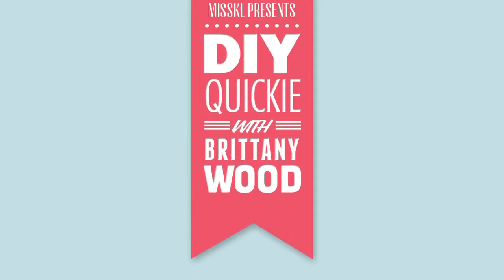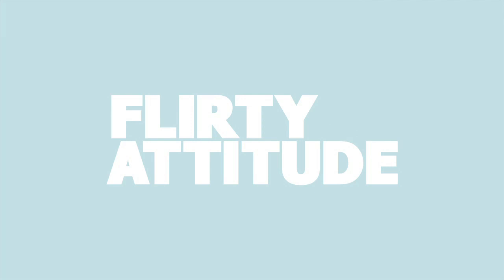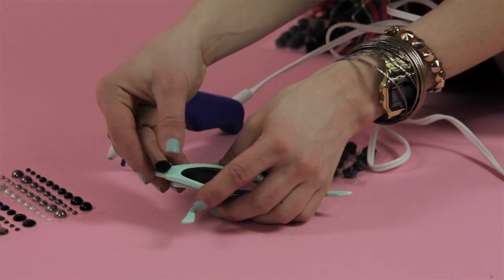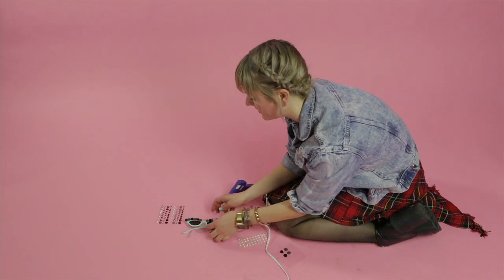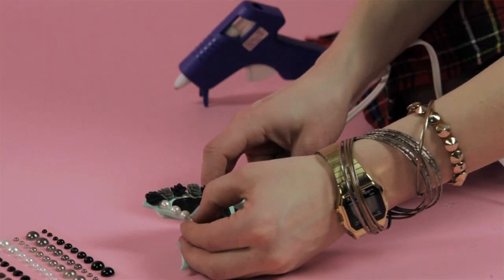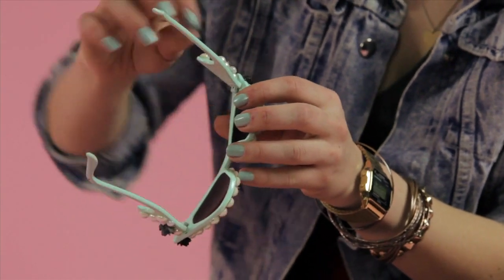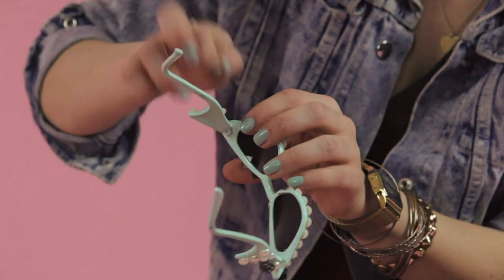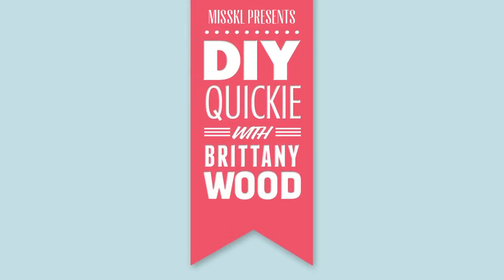Miss KL DIY Quickie with Brittany Wood: Spice Up Your Sunglasses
Miss KL presents a DIY quickie with social media girl, Brittany Wood.  By utilizing a pair of 'Retro Cry-baby' Replay sunglasses, Brittany introduces a super easy way to spruce up your sunnies for the spring season.